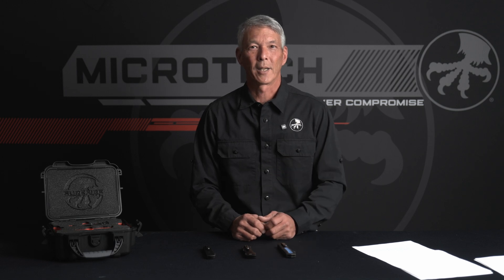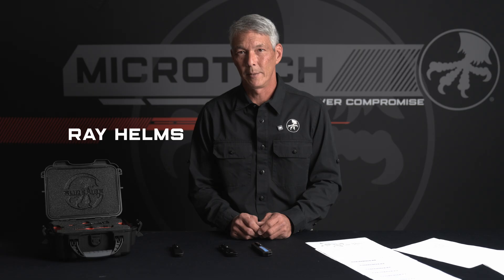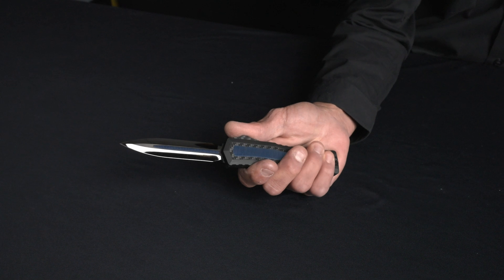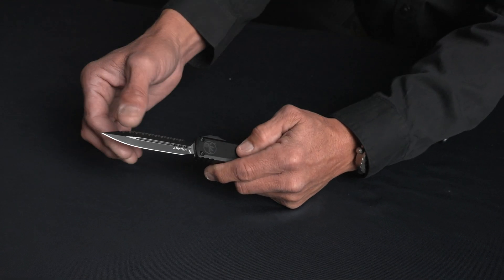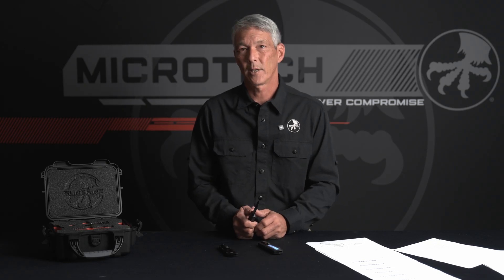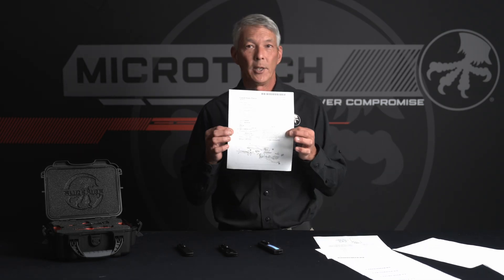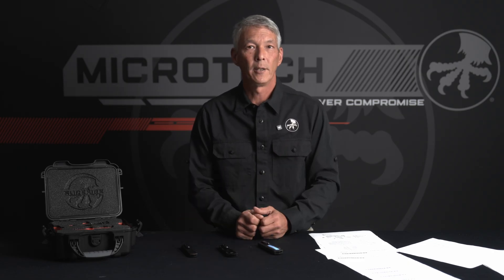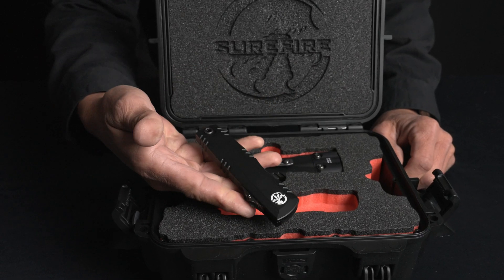Microtech's Zero Blade Play Patents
In this video, we dive into the mechanical design and patented innovations behind Microtech's unique Zero Blade Play (ZBP) mechanism—the most reliable OTF system on the market.